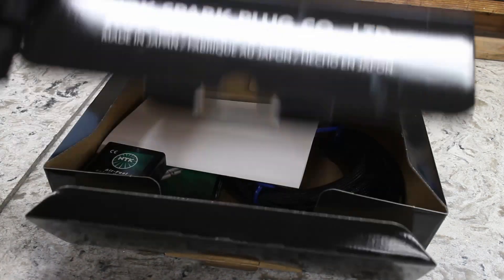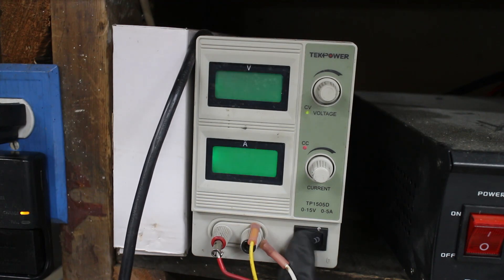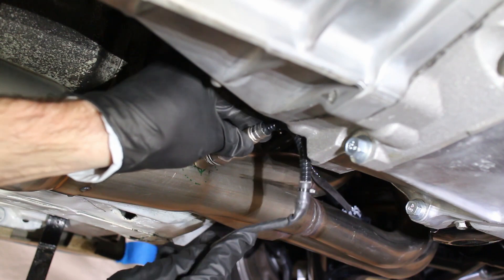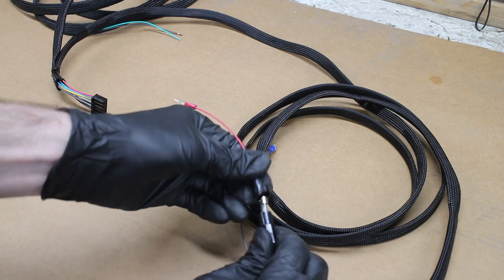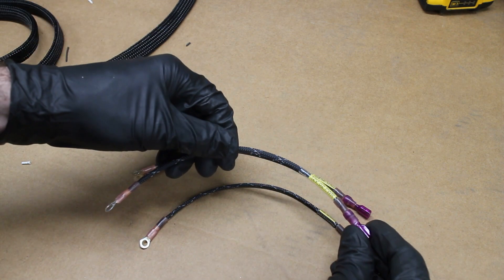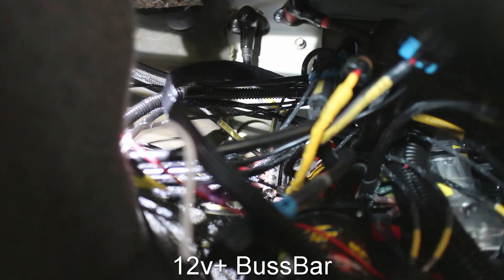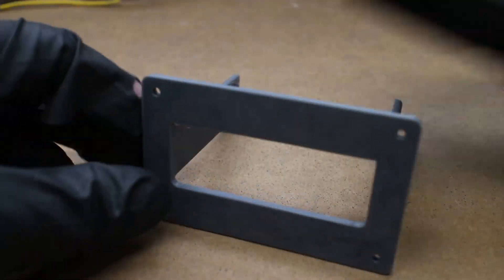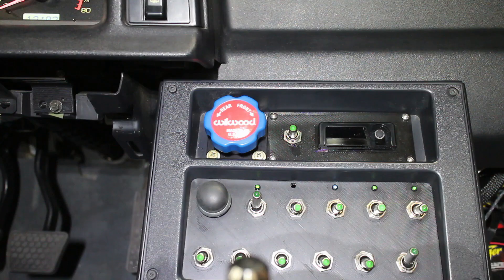Wideband o2 install NGK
how to install a NGK wideband o2 sensor.
NTK 90067
NTK Air-Fuel Ratio Monitor Kit (GEN 2)

Clutch cut templete
Brake master brace